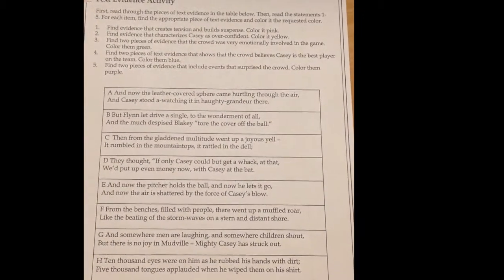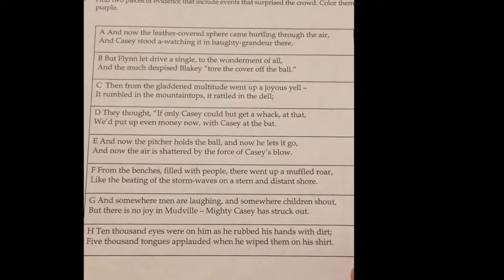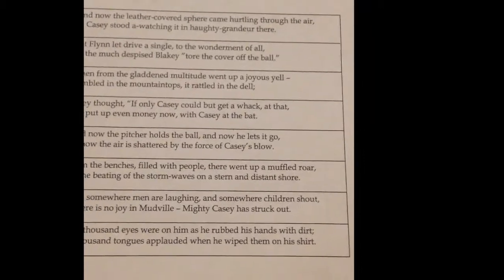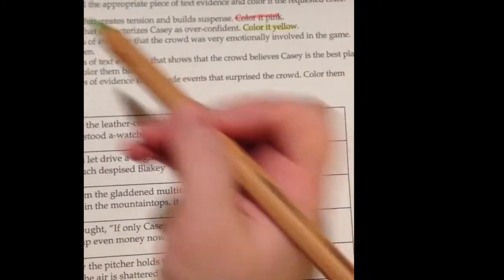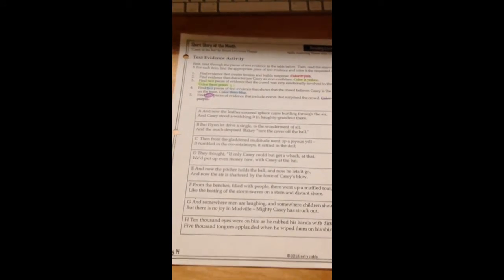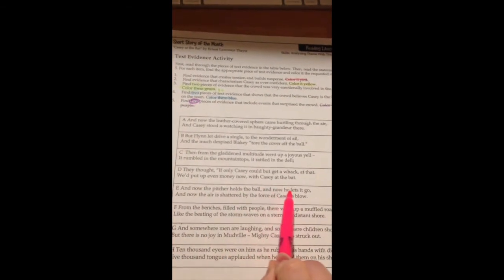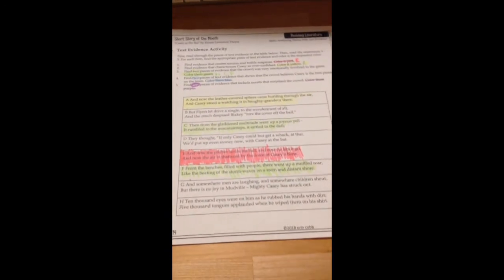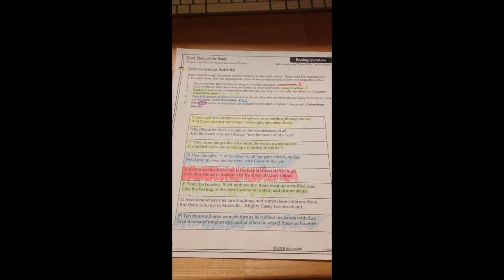Text Evidence Mini Lesson